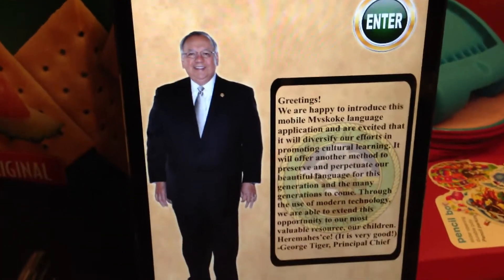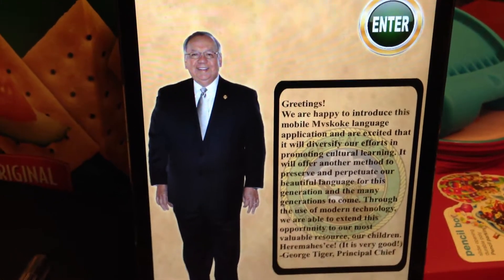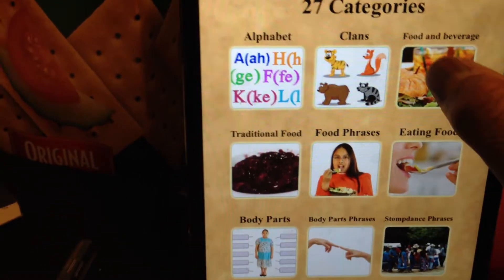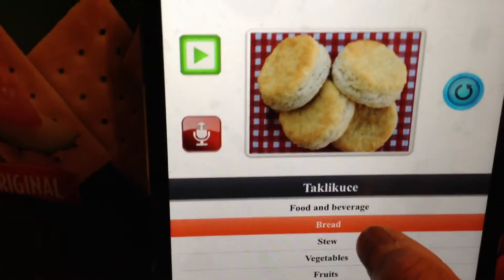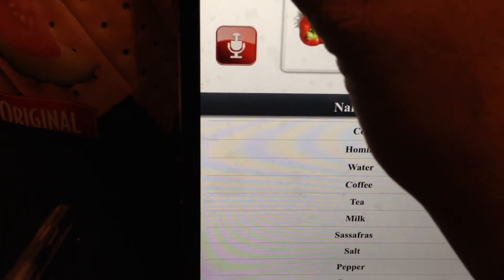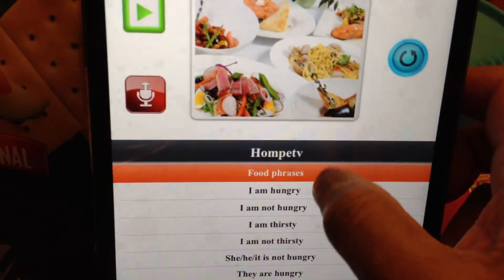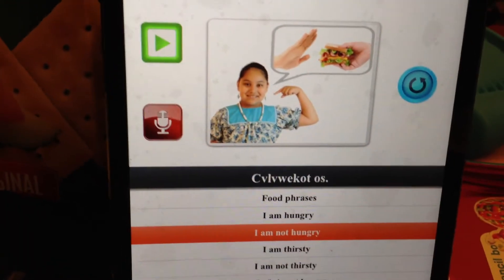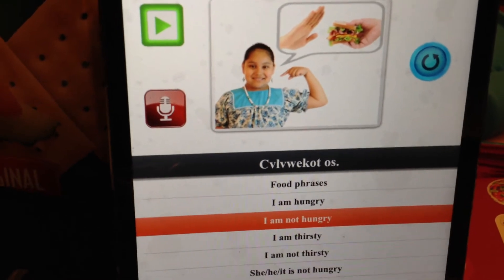Mvskoke Language App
A new high-tech way to learn Mvskoke